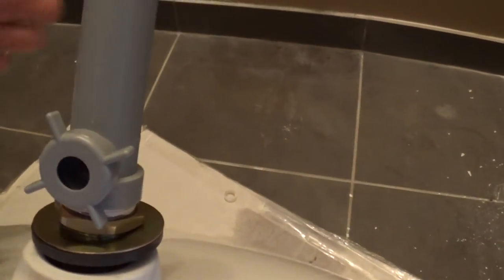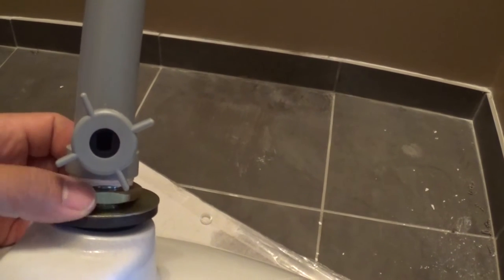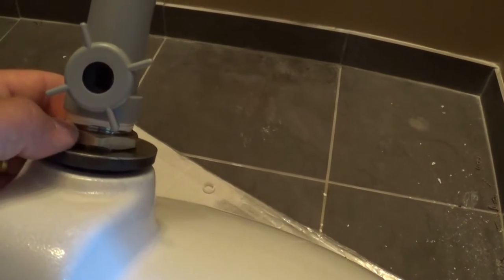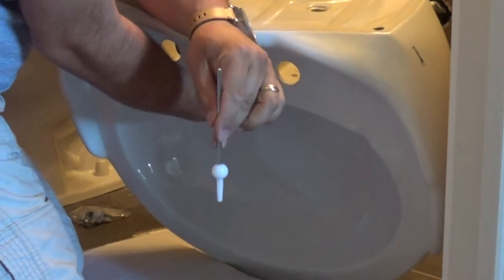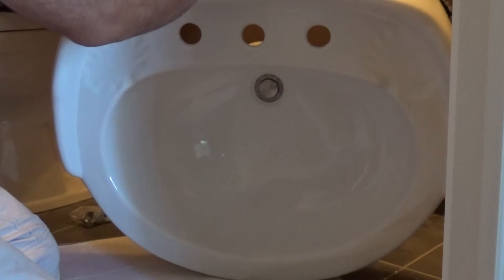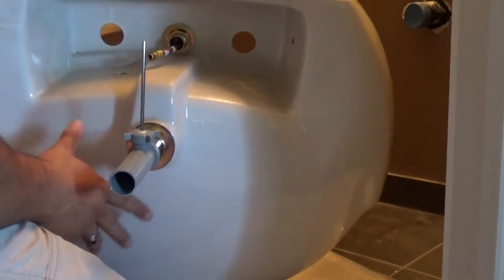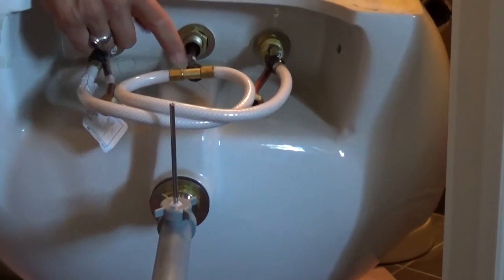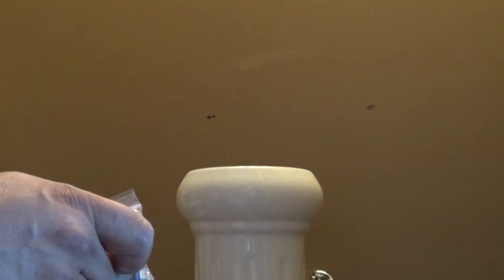Installation of a Pedestal Sink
Installing a New Pedestal Sink